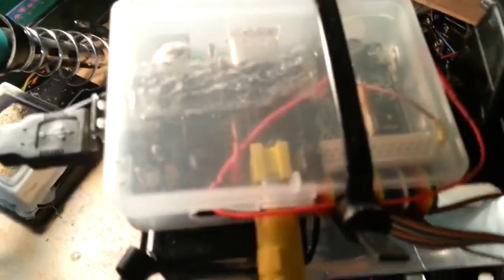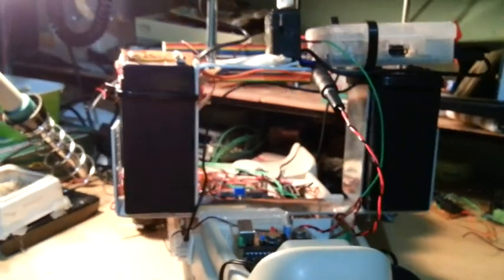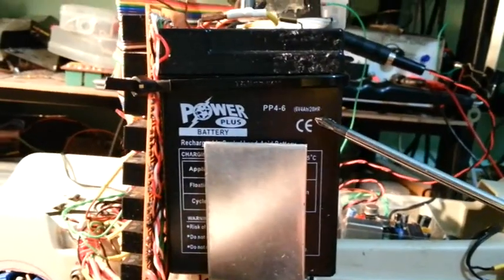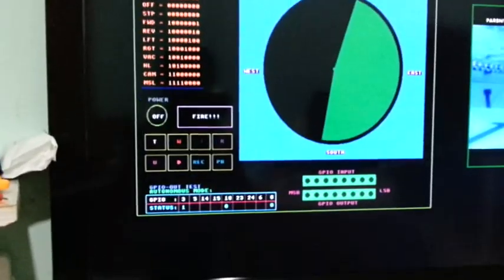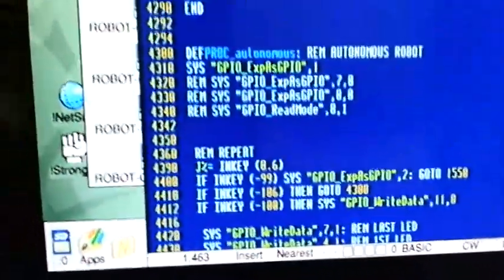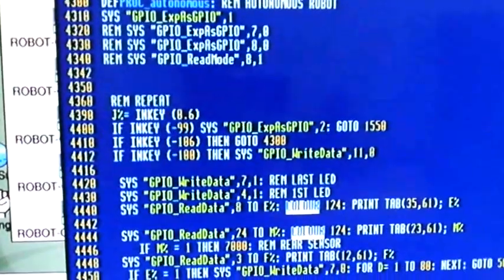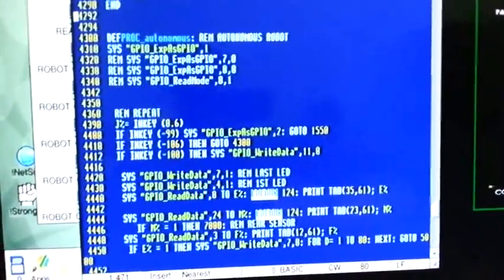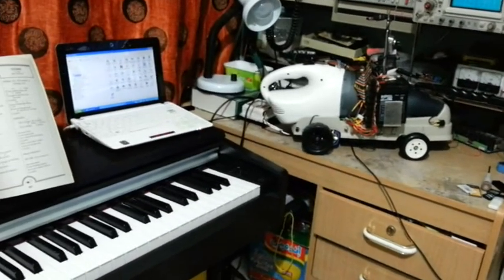Raspberry Pi Vacuum Cleaner Part 4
Installed new 5 Volts regulator with heat-sink, Radar Ultrasonic Sensor for rear sensing, two 6 Volts / 4Ah batteries and ribbon cable with header connector.